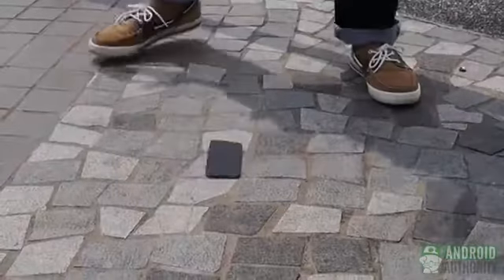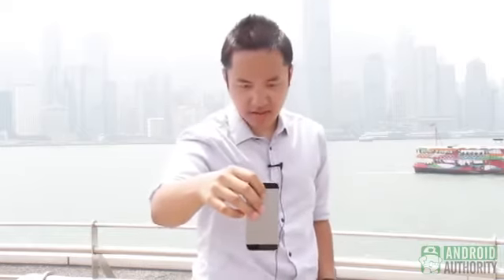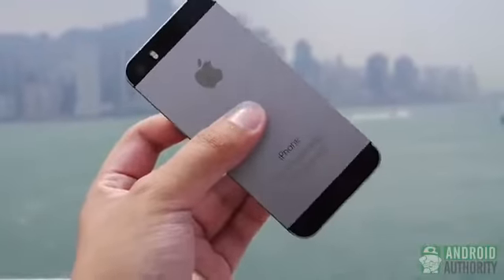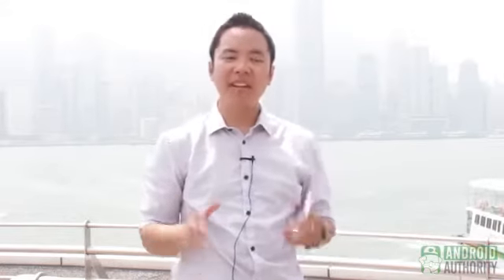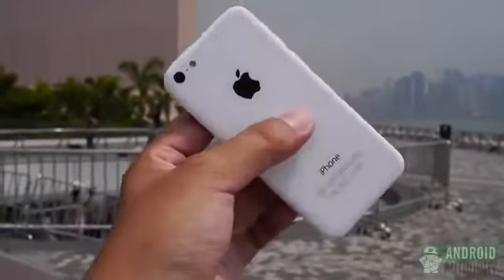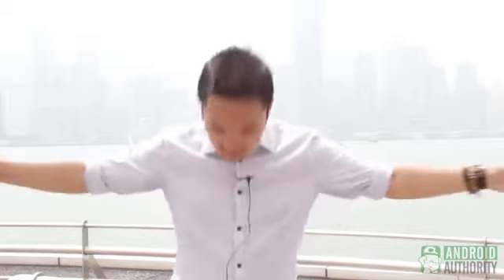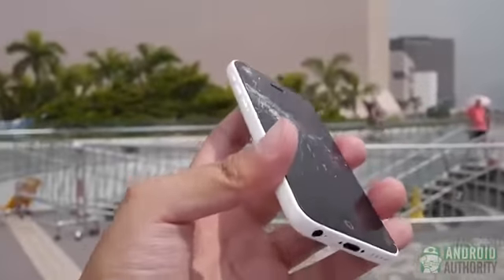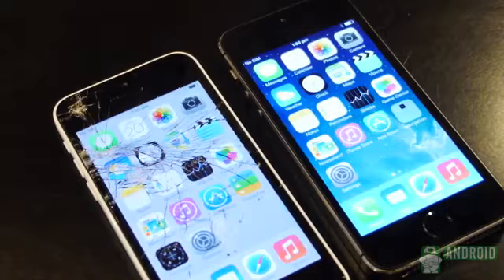Iphone 5S and 5C no crash when it droped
Popular with iphones users